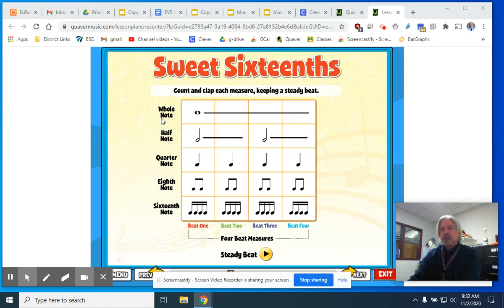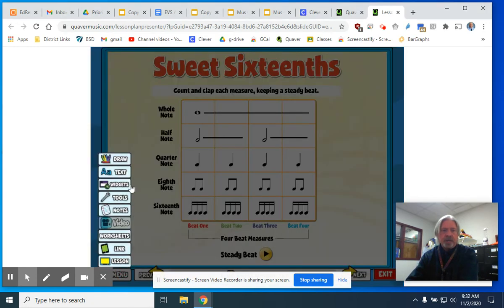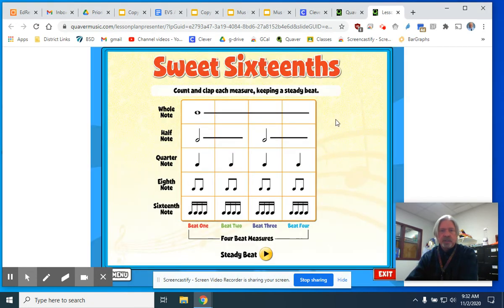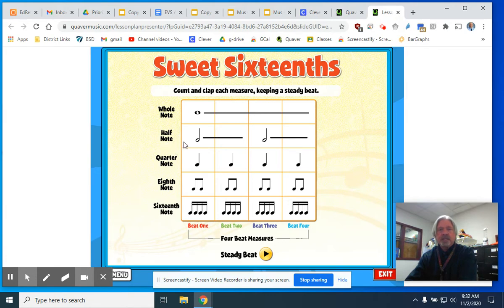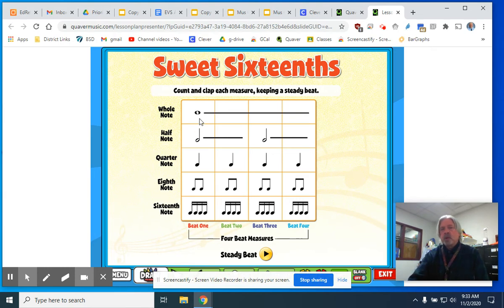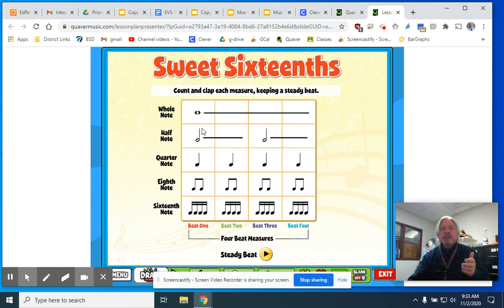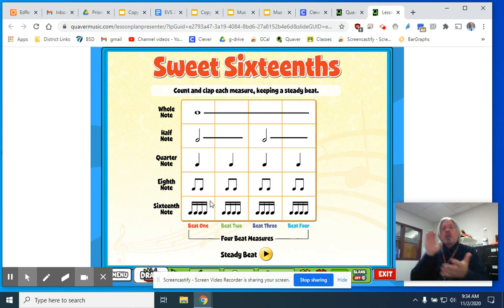Duration Review: Nov 2, 2020 9:35 AM